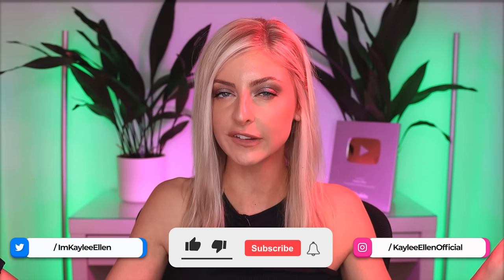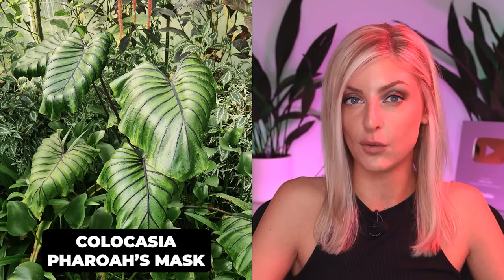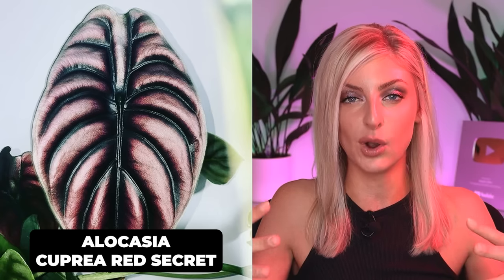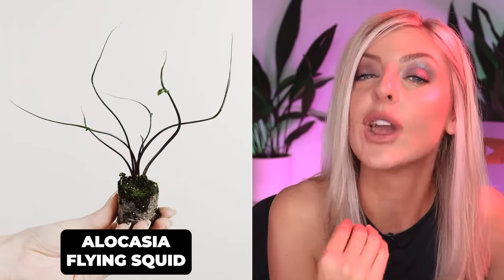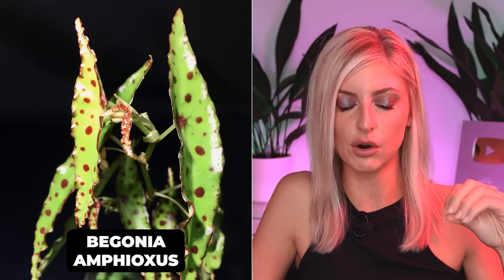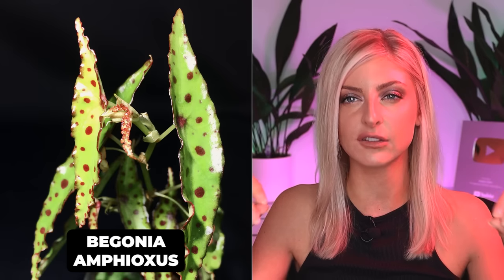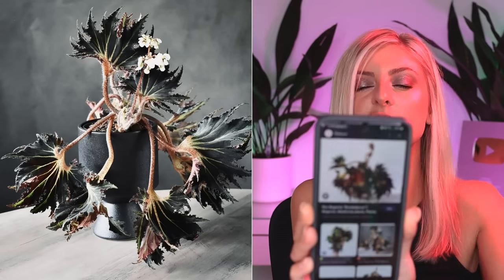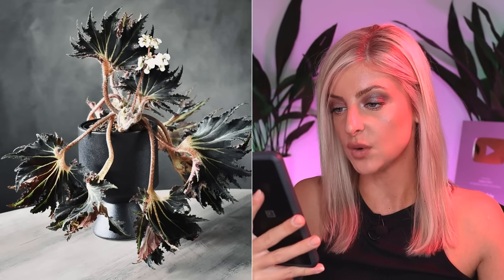Otherworldly Houseplants 2023! | Alien Plants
Epipremnum Skeleton Key
(Pinterest) @craigmilran